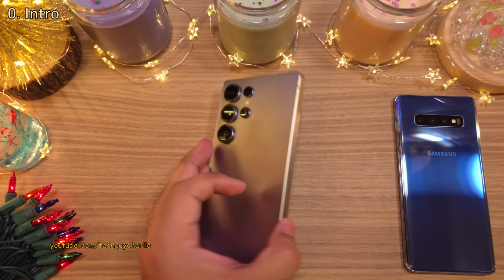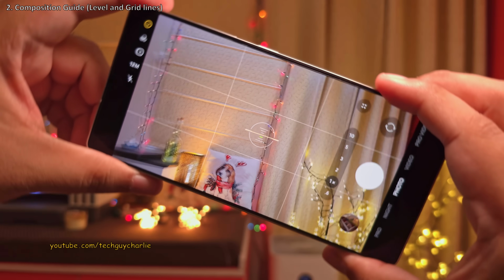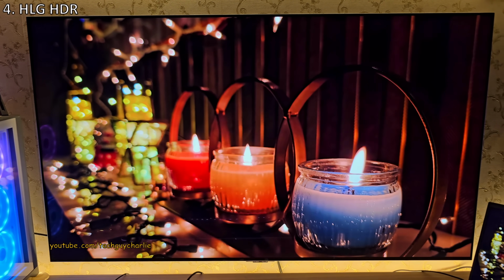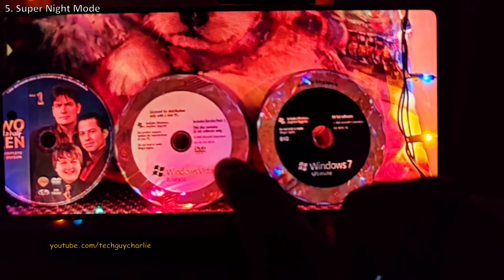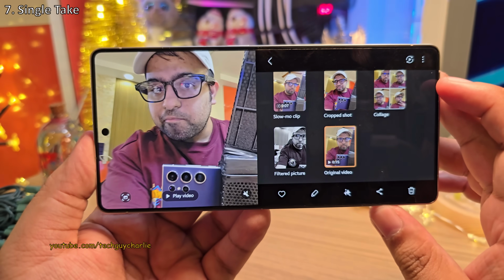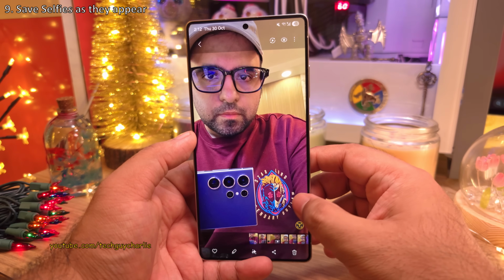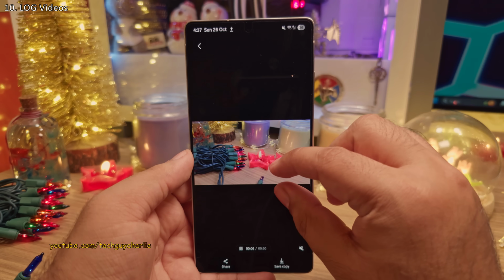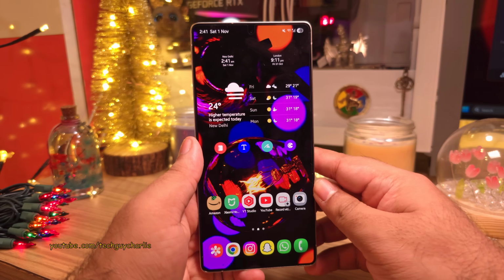Make Full Use Of Your Samsung's Camera By Learning These Incredible Features! 📸🔥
This video goes over some of the most useful camera features on a Samsung galaxy smartphone, particularly the S25 Ultra and Fold 7.
0. Intro: 0:00
1. Macro Photos: 0:21
2. Composition Guide (Level and Grid lines): 1:11
3. Super Steady: 1:48
4. HLG HDR: 2:38
5. Super Night Mode: 3:49
6. Hands Free Camera: 5:27
7. Single Take: 6:16
8. Vlogger Mode: 7:07
9. Save Selfies as they appear: 8:22
10. LOG Videos: 8:55